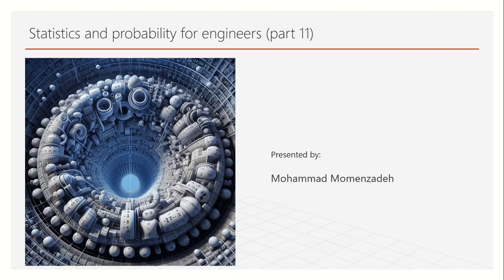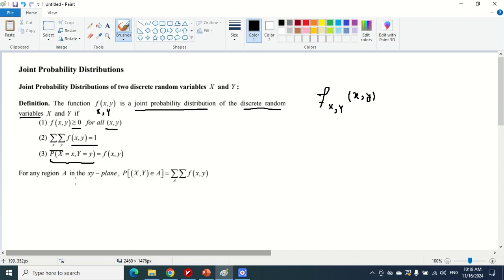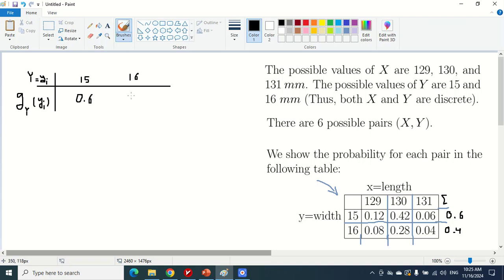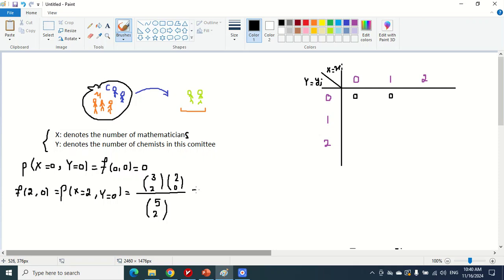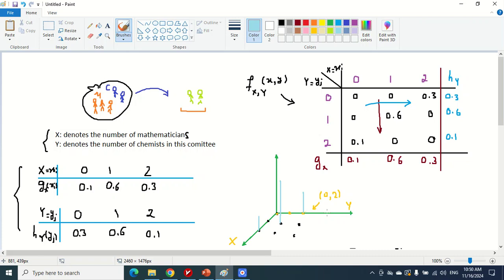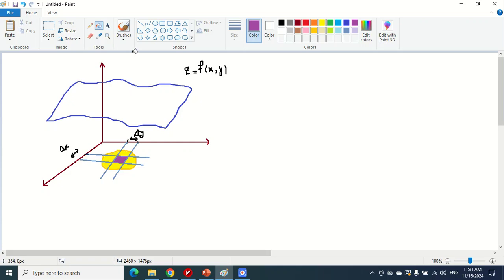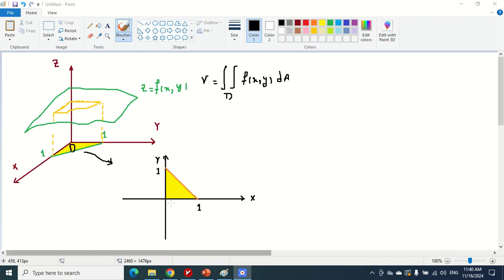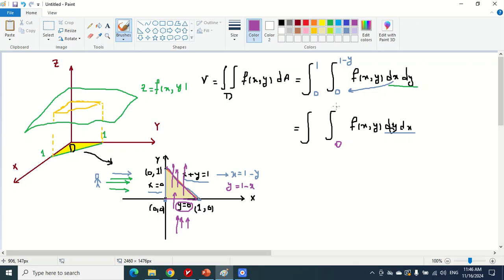Mastering Joint Probability Distributions for Discrete Random Variables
Welcome to Episode 11 of our "Probability and Statistics for Engineers" series! 🎓📊 In this episode, we delve into the fascinating topic of joint probability distribution for discrete random variables.

We begin by exploring the functions of two variables, providing a quick but thorough review of double integrals to set the stage for understanding marginal distributions. We work through several examples of constructing joint probability distributions for discrete random variables to solidify these concepts, illustrating their applications in real-world scenarios.

Whether you're an engineering student, a professional seeking to refresh your knowledge or a math enthusiast, this episode is packed with insights and practical examples to enhance your understanding of joint probability distributions.